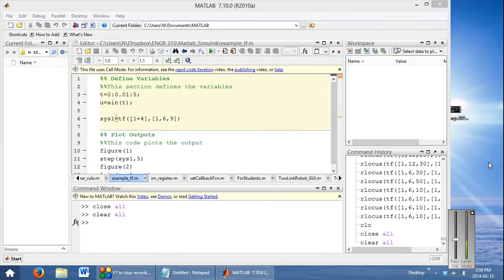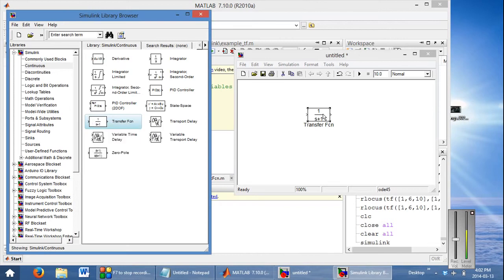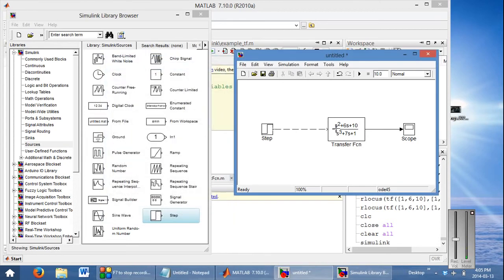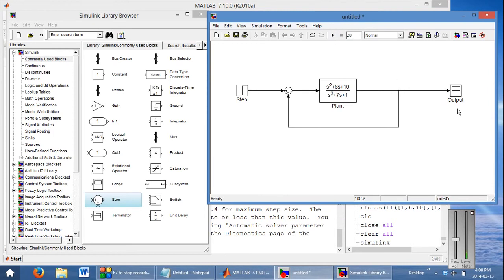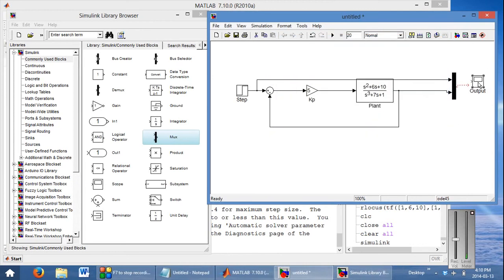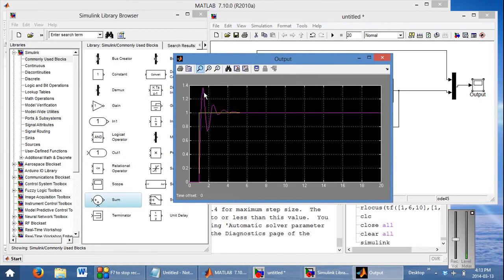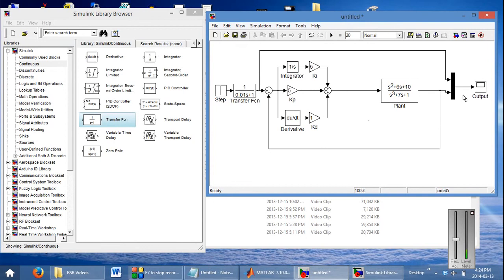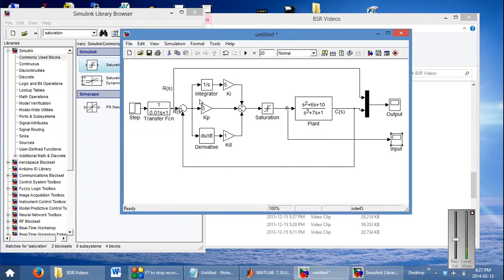Introduction to Simulink - Control Systems and PID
for Process Control KIL3004,
Chemical Engineering Department, University of Malaya.
17th May 2021.